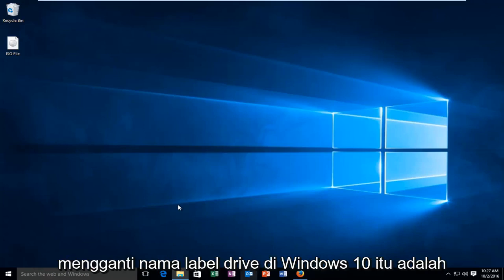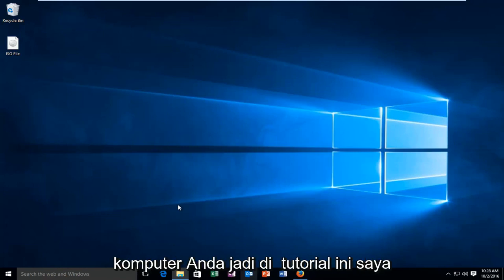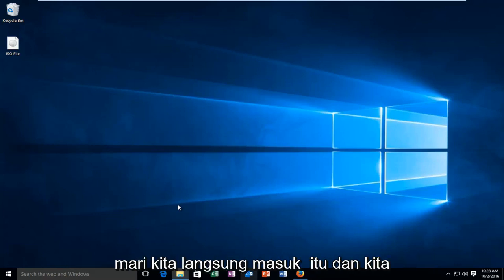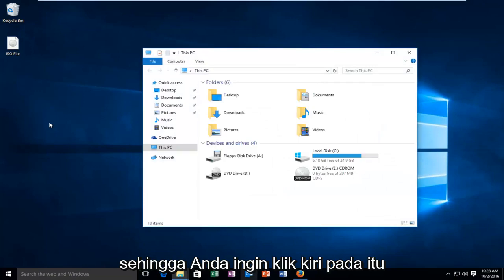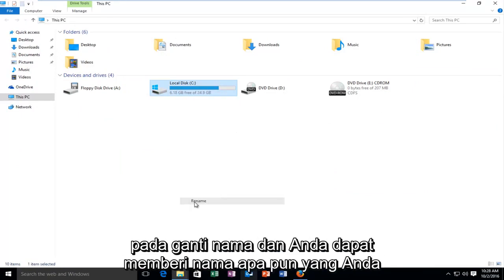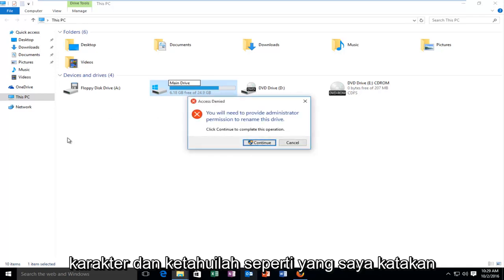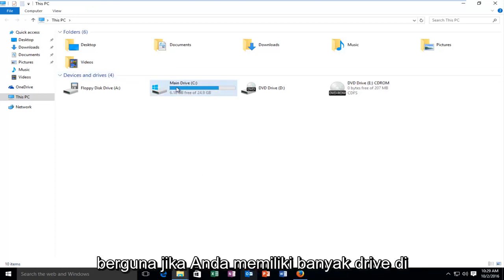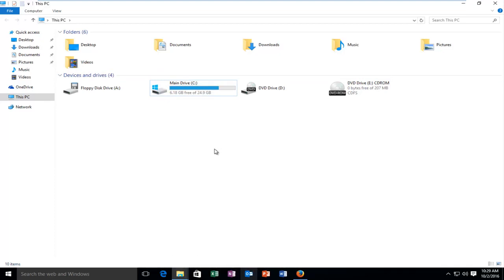Cara Mengganti Nama Drive di Windows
Tutorial ini akan menunjukkan cara mengganti nama hard drive (atau label drive) di Windows 10 dan Windows 11.

Di Windows, setiap drive dan perangkat penyimpanan menggunakan nama ramah yang membantu Anda mengidentifikasinya. Misalnya, drive yang menampung sistem operasi Windows Anda disebut Local Disk , sedangkan stik memori USB tidak akan memiliki nama atau akan menggunakan nama default Removable Disk. Meskipun Windows menetapkan nama default untuk setiap drive, Anda mungkin ingin menyesuaikan drive dari komputer Anda sehingga Anda dapat mengenalinya dengan lebih mudah. Dalam tutorial ini kami akan menunjukkan berbagai cara di mana Anda dapat mengganti nama drive apa pun di Windows.

CATATAN: Metode berikut ini berfungsi untuk mengganti nama drive hard disk, hard drive yang dapat dilepas, stik memori USB, dan drive flash. Mereka tidak berfungsi untuk drive optik seperti drive Blu-ray atau drive CD/DVD. Semua instruksi yang dibagikan dalam panduan ini berlaku untuk Windows 10, Windows 8.1 dan Windows 7.